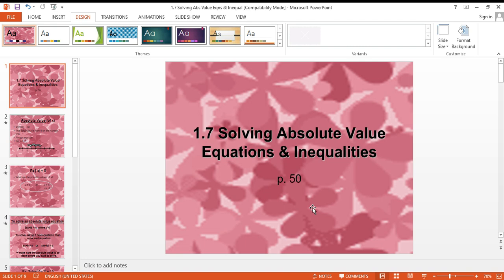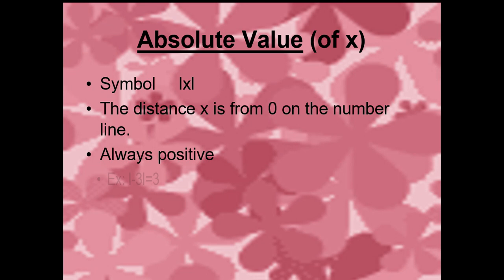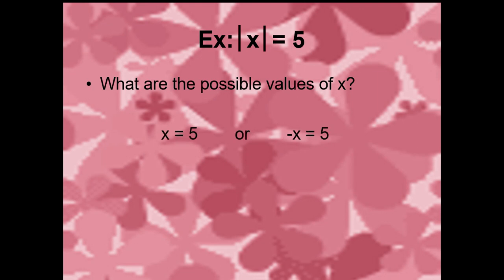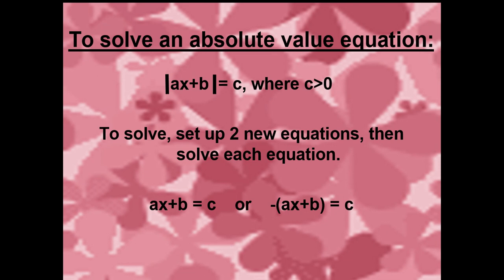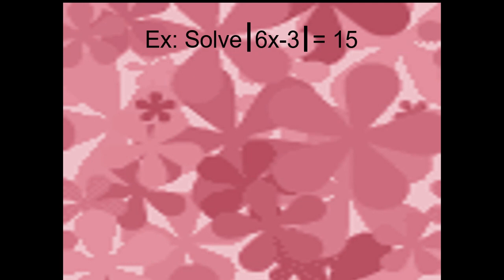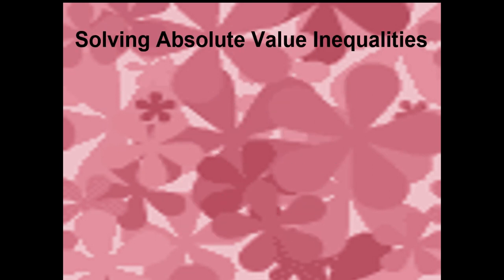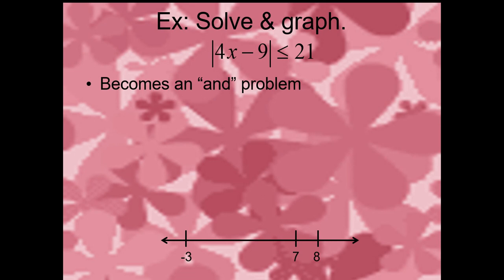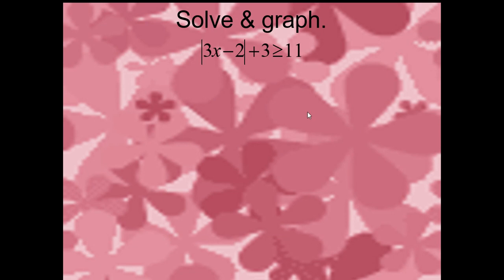ch1 lesson1.7 absolute value inequalityalgebra2 9B